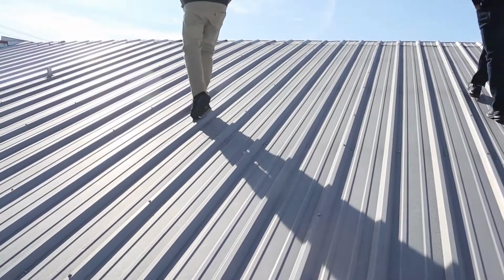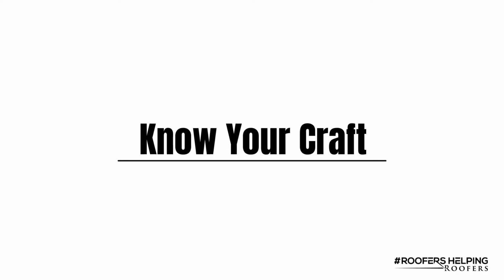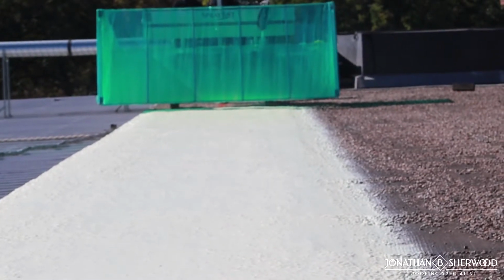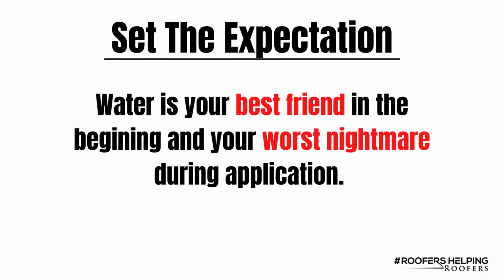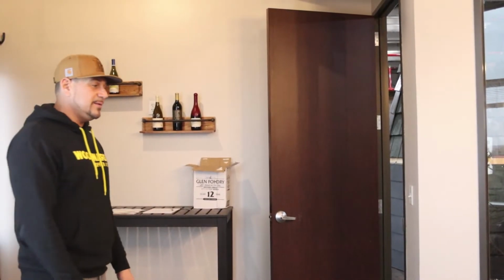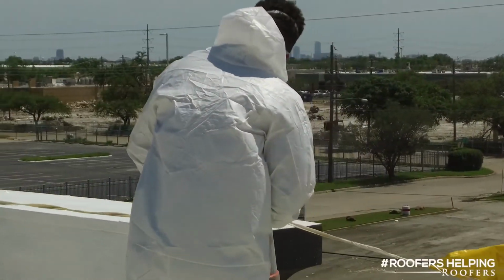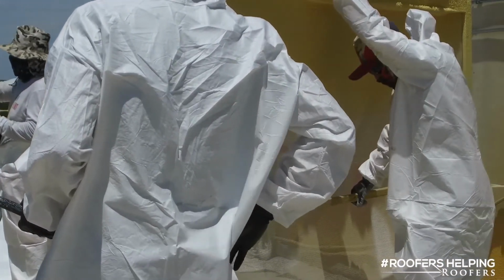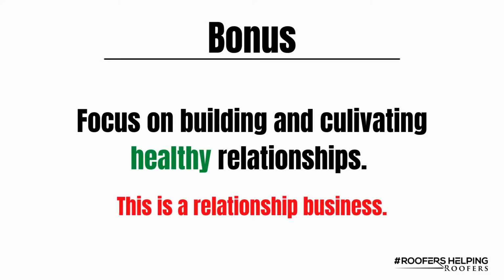How to become dangerous at fluid applied restorations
Jonathan Sherwood, roofing specialist, breaks down his 4 steps to being effective at fluid applied restorations: Know your client, Know your craft, set expectations, and slow down. Fluid Applied Restorations in mist of the pandemic is a sought after solution for commercial property owners. Understand flooding applied restoration is a must for all commercial roofing departments.